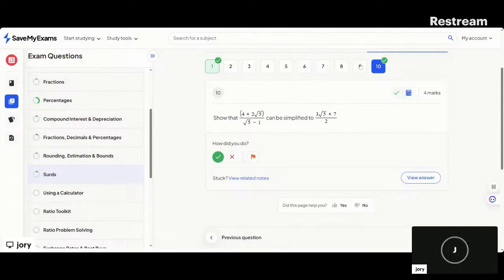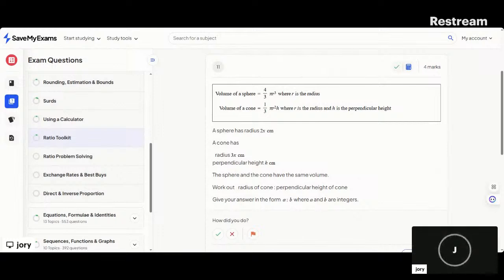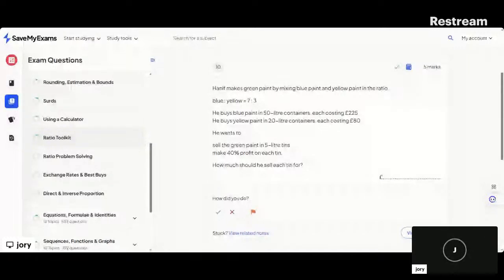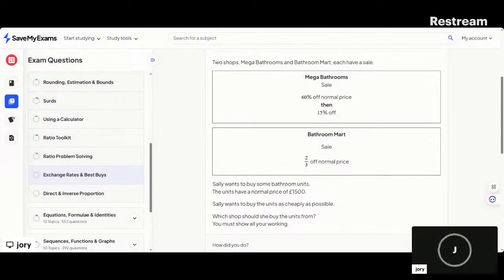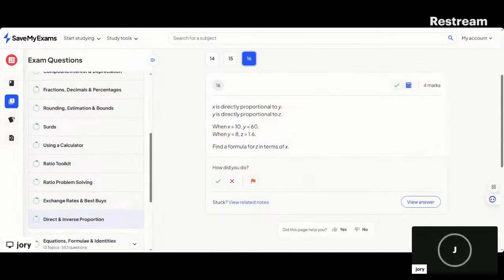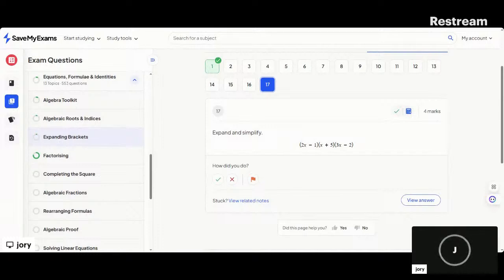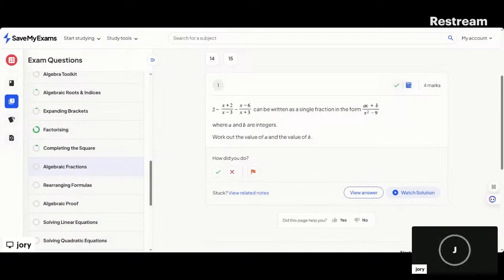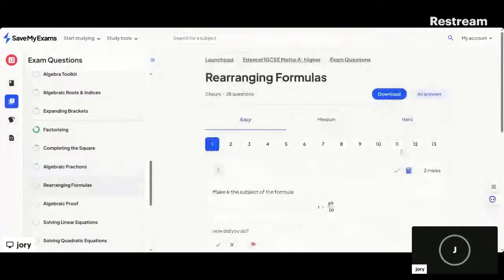speed running my syllabus because i like to procrastinate